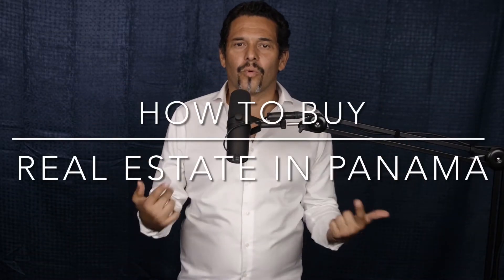How to buy real estate in Panama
In this video we cover the steps involved in buying real estate in Panama.  What are the differences between North America and Panama.